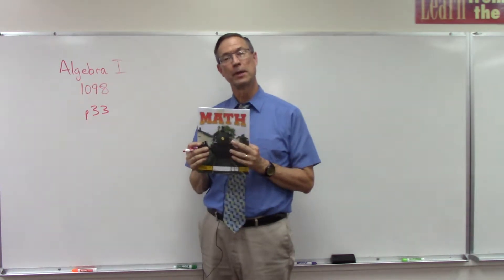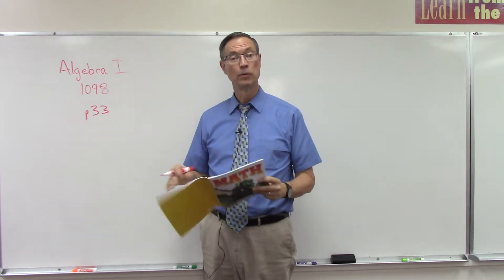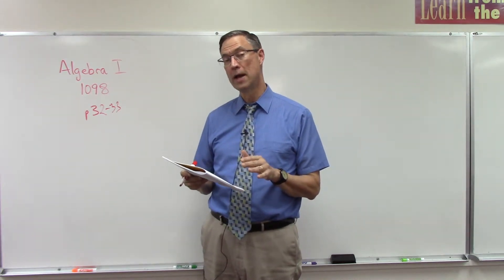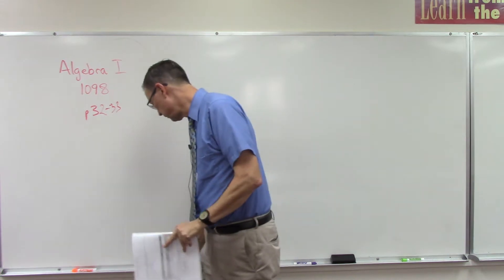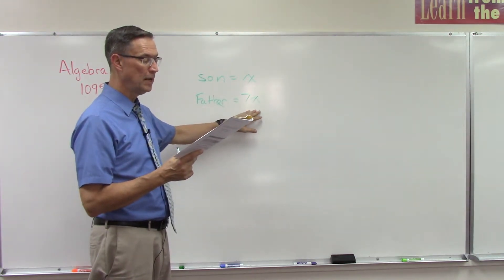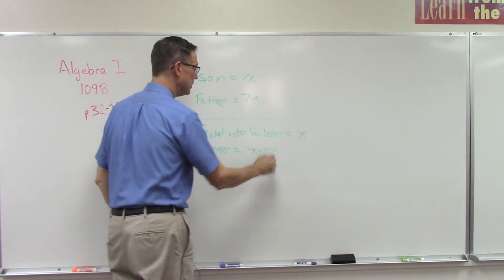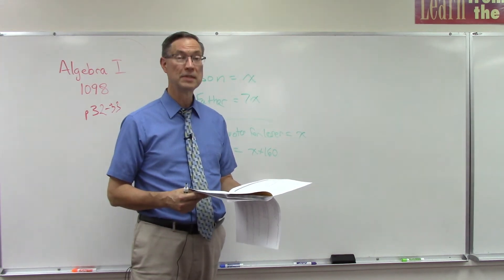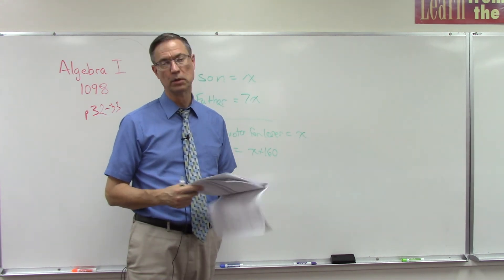Algebra 1098 - p. 32-33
More about story problems - the hardest in this PACE